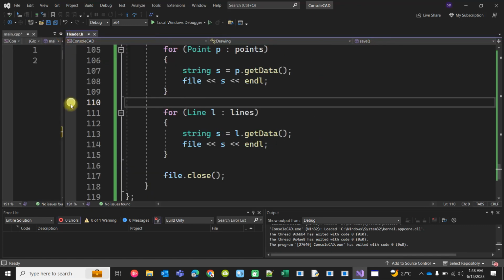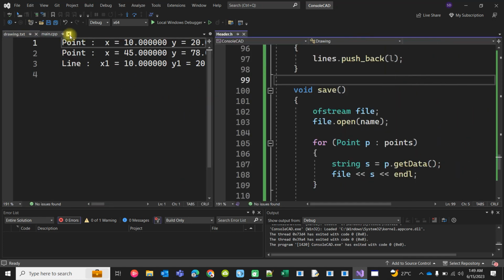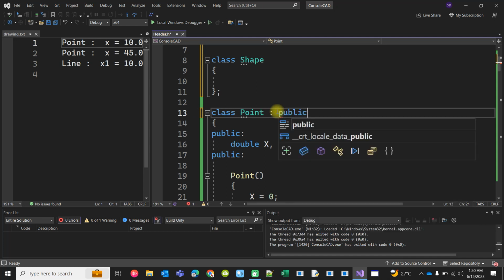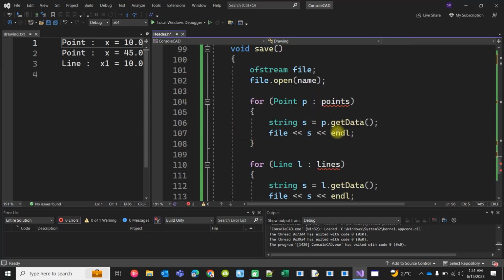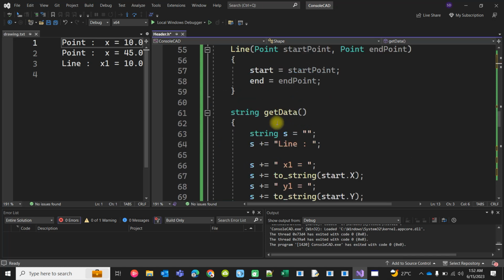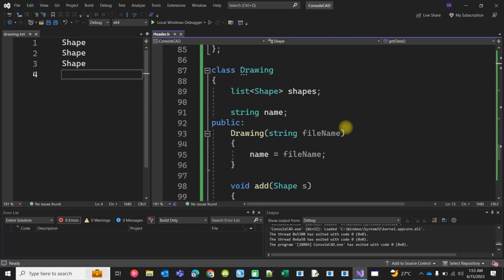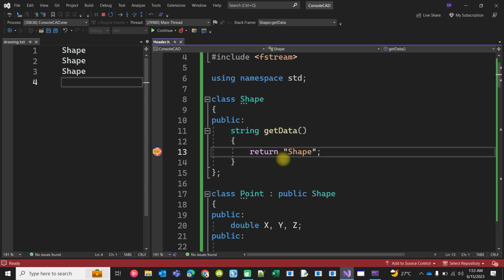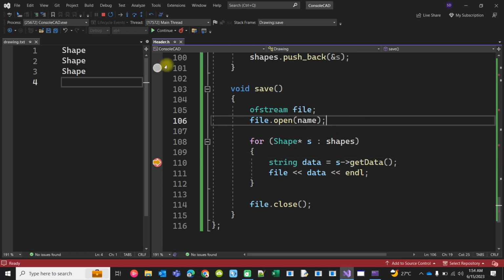2D CAD Development with C++ in Visual Studio Part 05